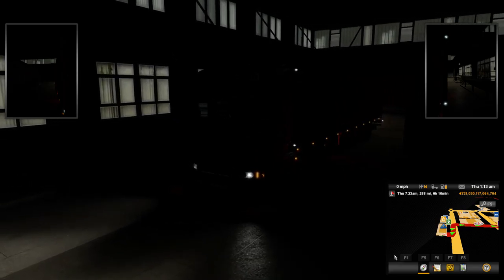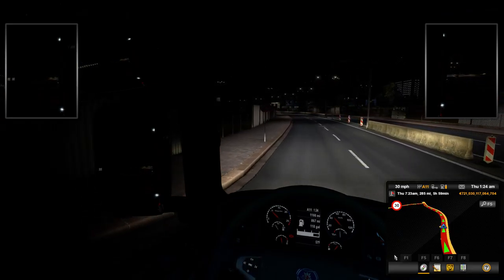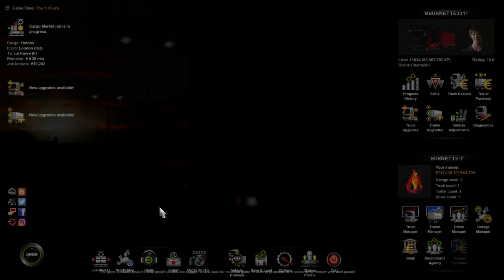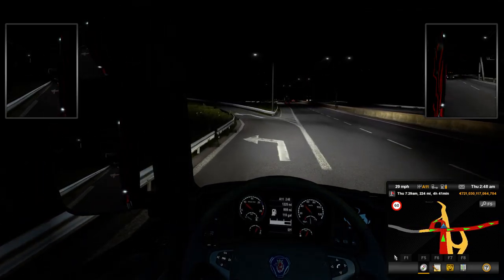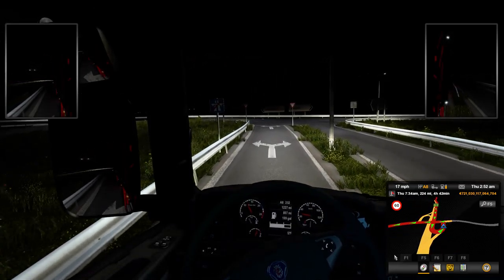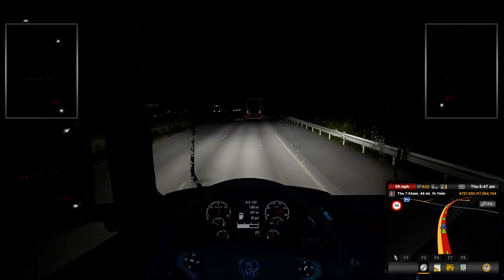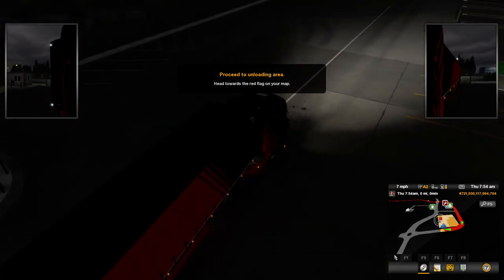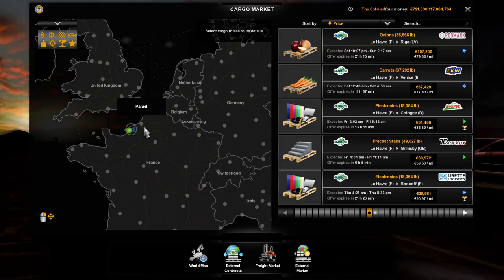Euro Truck Simulator 2 RUN 1